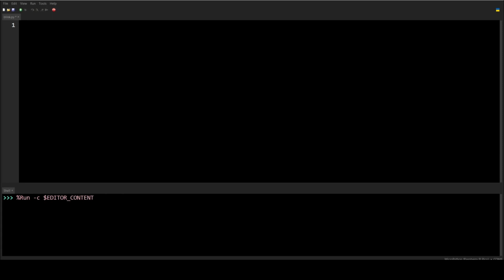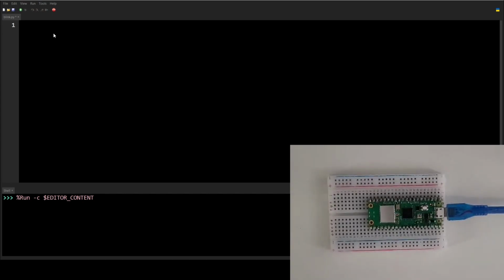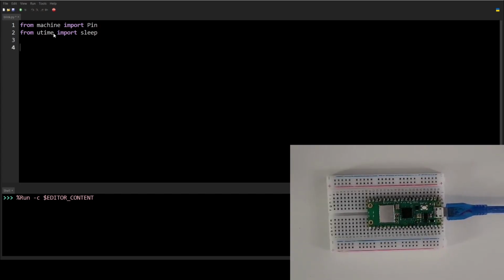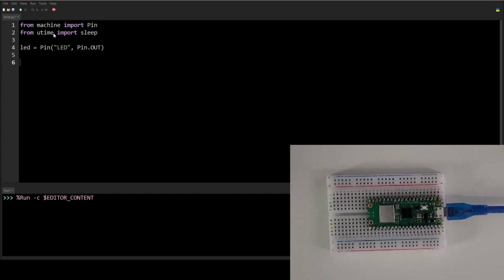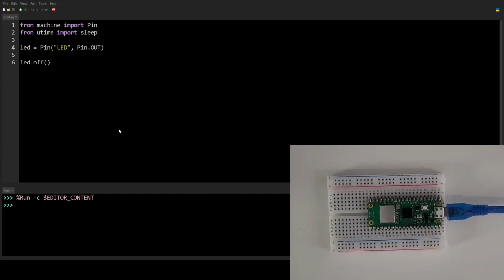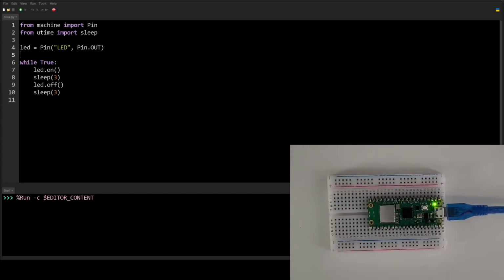Onboard LED Control with RaspBerry Pi Pico W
Get started with the Raspberry Pi Pico W by learning how to light up its onboard LED. This video will guide you through the process of writing and executing a simple Micro-python script to control the onboard LED on your Raspberry Pi Pico W. You'll not only learn how to make the LED flash, but we'll also explain the code behind it, ensuring you understand each step of the process.

By the end of this tutorial, you'll have gained fundamental knowledge on how to interact with the hardware of the Raspberry Pi Pico W using Python.